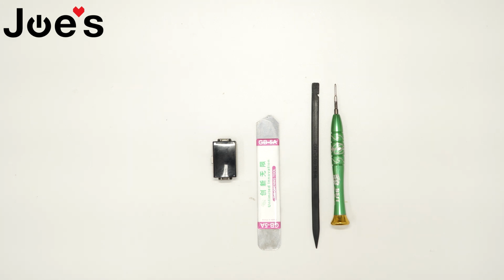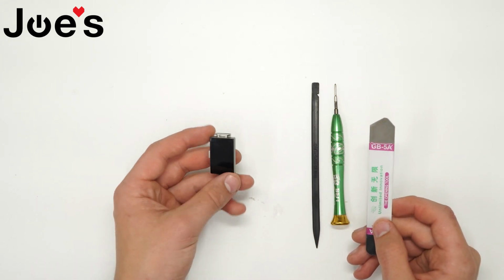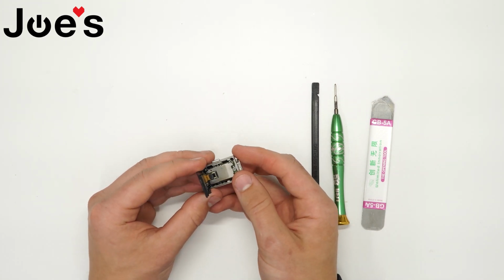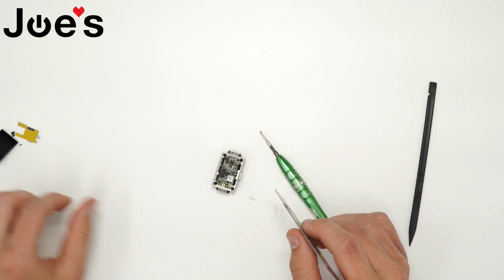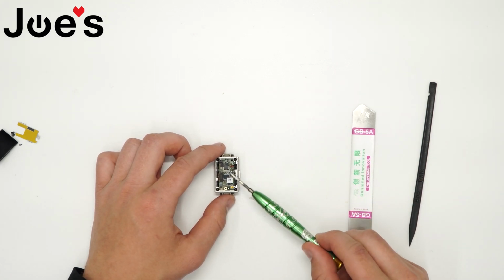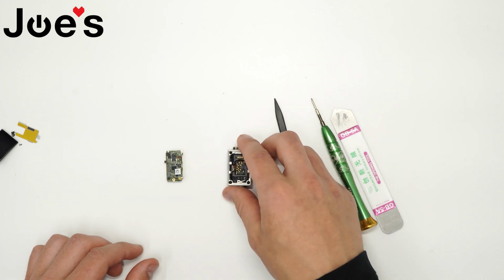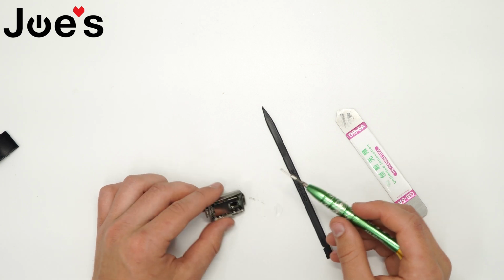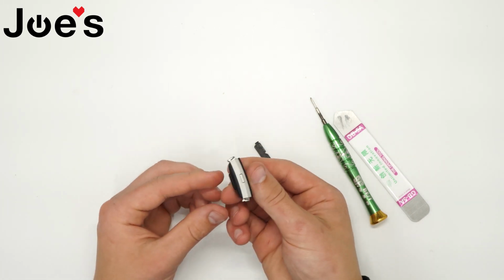Tutorial How To Replace Repair Teardown Fitbit Charge 2 Back Cover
Send your device in for repair and have the repair ninjas at JoesGE fix it for you
Are you a repair ninja?

1.  Pry up on the screen to remove it
2. Unclip the ribbon and remove the LCD
3. Unscrew the metal shield covering the main board
4. Unplug all the connectors on the main board
5. Remove the main board
6. Now put the unit back together
7. Get back to staying fit

All this to basically say that we are all addicted to coffee and stay in the warehouse for ridiculously long hours in order to keep up with the demands of the youth for these two-sided head audio devices and speakers that float when you throw them in the ocean or in your bathtub to test if they actually float. On top of that, we do like it when less stuff ends up in landfills so we hoard everything on shelves with wheels so that we pollute less, it just sits in our warehouse losing molecules slowly over time degrading to become smaller and smaller.

If you are still reading at this point you deserve an award, or a high five, or something because you must either be the most patient person on the planet, or you read blogs frequently. And if the latter is the case, then this whole thing must seem pretty short so let's keep going.